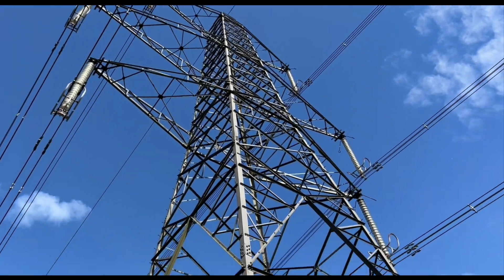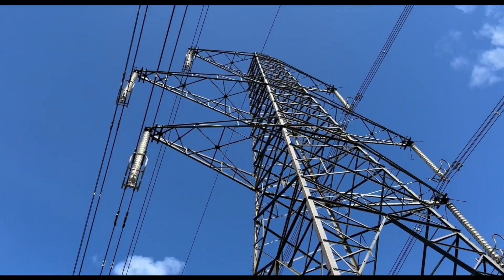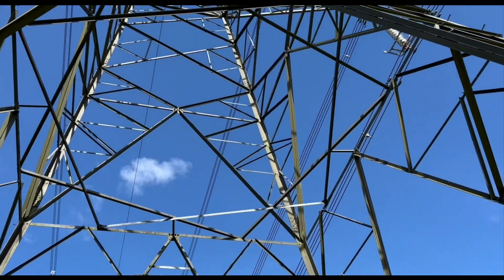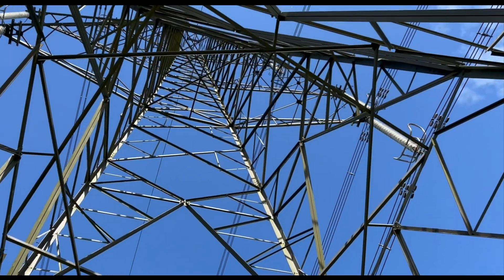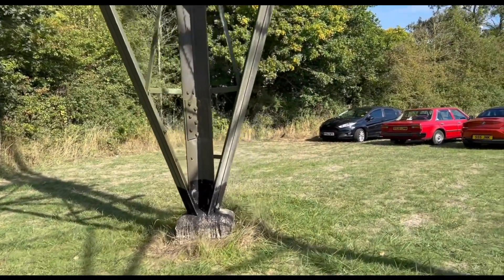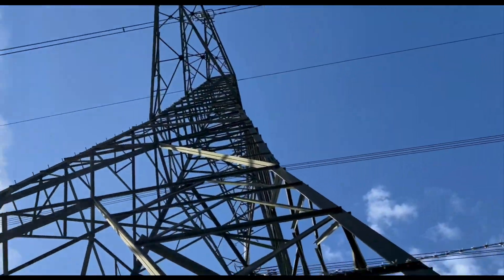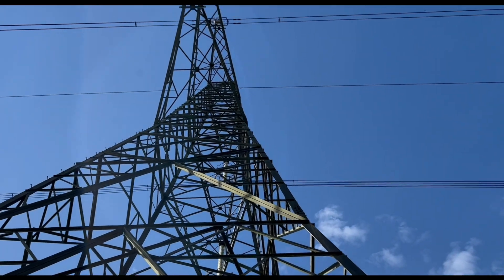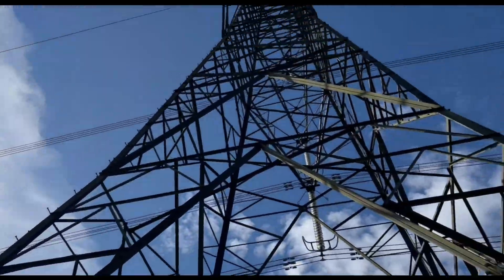UK Electrical Pylons - (‘A’ frame lattice type a marvel 100 years on!)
Hard to believe these have been with us for nearly 100 years now and we have 90,000 of them to help us keep the lights on!